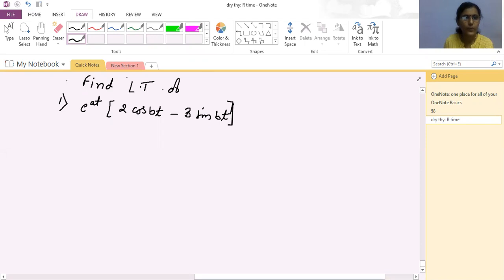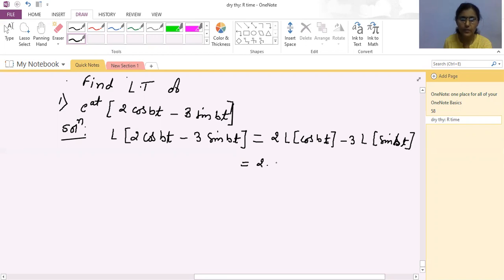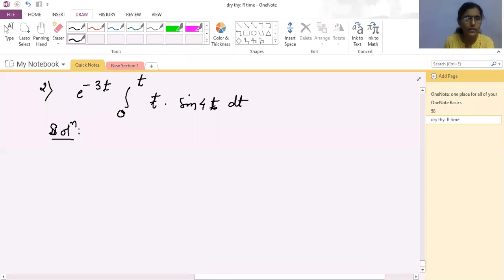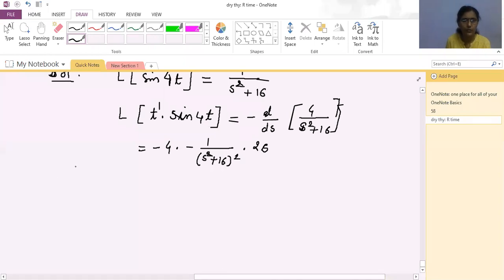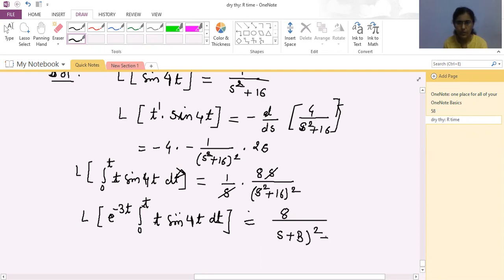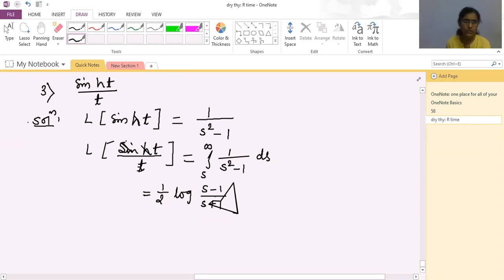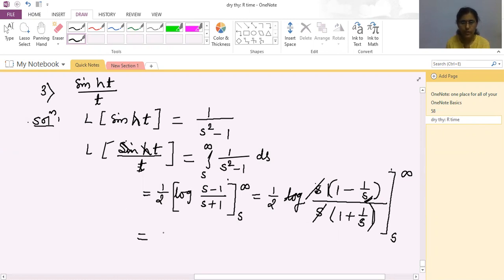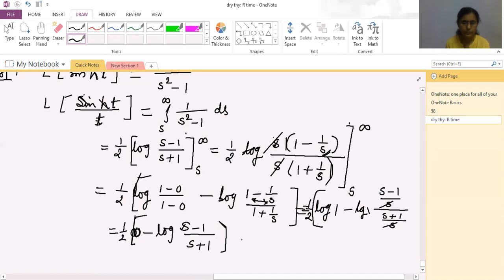Laplace Transform of function